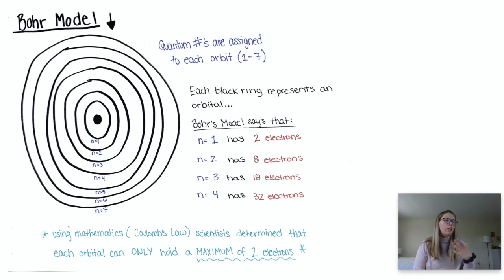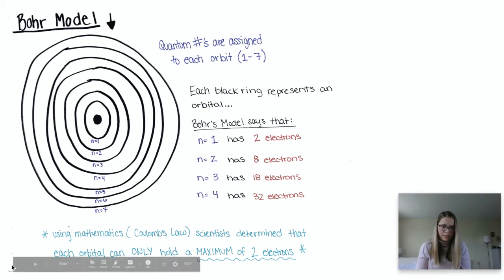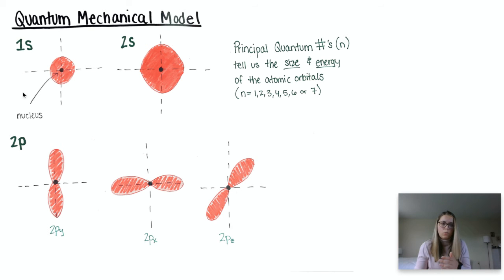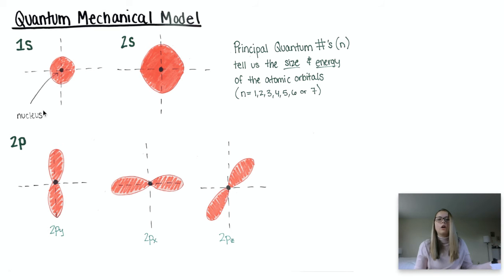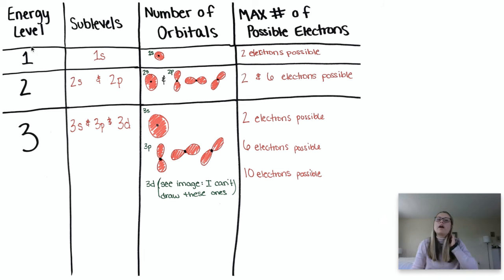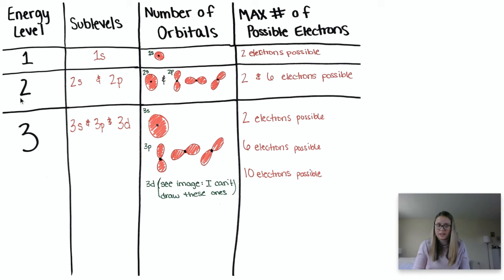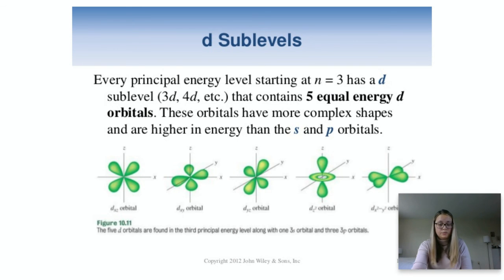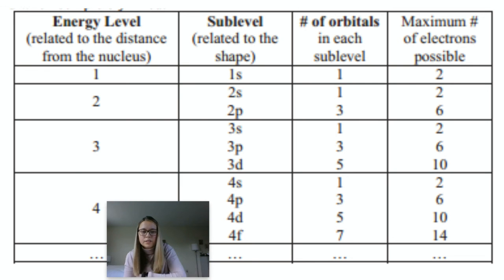Lesson 8 Vocabulary Overview